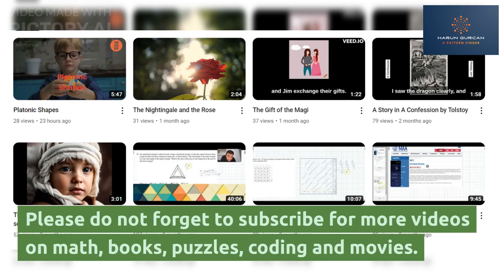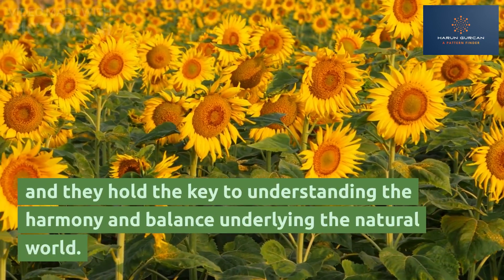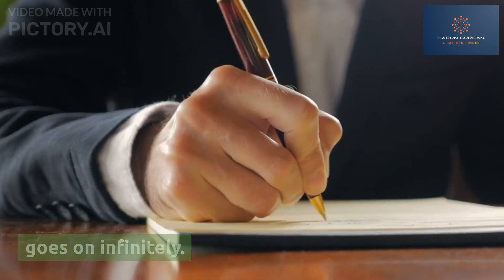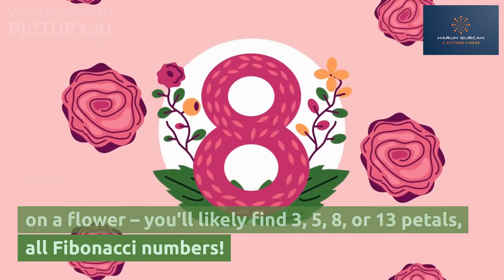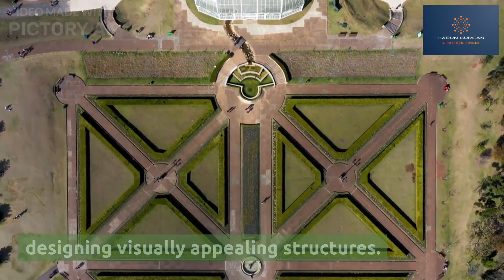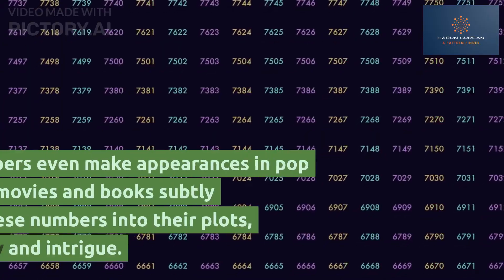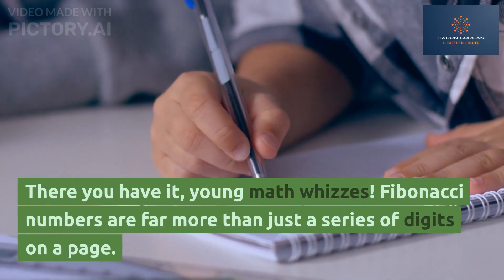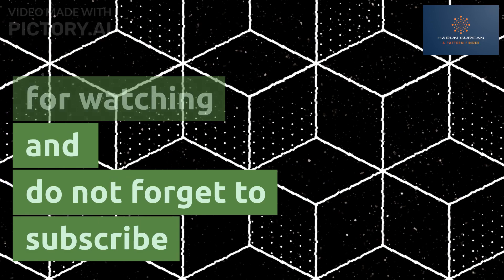Unravelling Nature's Secret Code: The Fascinating World of Fibonacci Numbers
🌟 Calling all math enthusiasts and curious minds! 🌟 Prepare to be amazed as we unlock the mysteries of one of nature's most mesmerizing patterns—the captivating realm of Fibonacci numbers. Join us on an extraordinary journey where math and magic converge, revealing the hidden beauty of the natural world. 🌿🌺🌍

🔍 What are Fibonacci Numbers?
Step into the world of Leonardo of Pisa, also known as Fibonacci, and discover the awe-inspiring sequence that begins with 0 and 1, where each subsequent number is the sum of its two predecessors. Get ready to explore the enchanting progression of numbers: 0, 1, 1, 2, 3, 5, 8, 13, 21, 34, 55, 89, 144, and the list goes on infinitely. 🌈🔢

🌻 Fascinating Patterns in Nature
Dive into the marvels of the golden ratio and Fibonacci spirals—a masterpiece found throughout nature's creations. Witness the breathtaking arrangements of seeds, scales, and petals in sunflowers, pinecones, and pineapples, all guided by the mesmerizing Fibonacci magic! 🌻🌰🍍

🌿 From Gardens to Art Galleries: Fibonacci's Influence
Explore how Fibonacci numbers transcend the natural world and inspire the realms of art and architecture. Unearth the secrets of iconic artworks like Leonardo da Vinci's "Vitruvian Man" and Michelangelo's "The Creation of Adam," beautifully infused with the golden ratio. Discover the timeless allure of architectural wonders like the Parthenon and the Guggenheim Museum, shaped by the elegance of Fibonacci numbers. 🎨🏛️

💡 The Surprising Role of Fibonacci in Technology
Prepare to be amazed as we reveal the unexpected applications of Fibonacci numbers in modern technology. From smartphone design principles to cutting-edge algorithms, witness how Fibonacci's ingenuity optimizes processes, enhances efficiency, and revolutionizes data compression. 📱💻🚀

🎶 Fibonacci in Pop Culture and Music
Delight in the intriguing appearances of Fibonacci numbers in pop culture, movies, and books, adding an extra layer of mystery and fascination to familiar tales. Immerse yourself in the magical world of music, where musicians craft captivating compositions and harmonies inspired by Fibonacci's sequence. 🎬🎵📚

🌌 Embrace the Magic of Fibonacci
In conclusion, dear viewers, Fibonacci numbers are not just a numerical sequence—they are the threads connecting art, nature, and technology in ways that continue to astonish and inspire. Celebrate the wonders of mathematics and nature as we decode the hidden secrets of Fibonacci, opening the door to a universe of endless possibilities. 🌌🔮

🌟 Don't miss this incredible exploration into the heart of Fibonacci's world! Let's journey together into the captivating world of Fibonacci numbers! 🌟🧠🚀